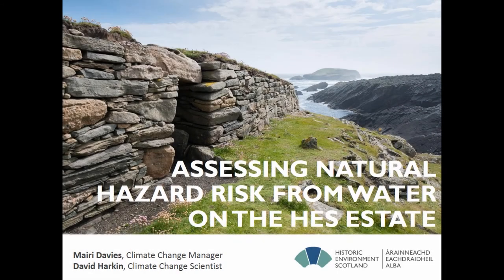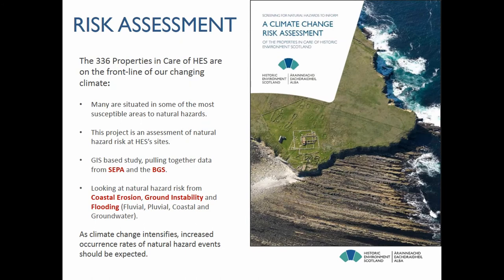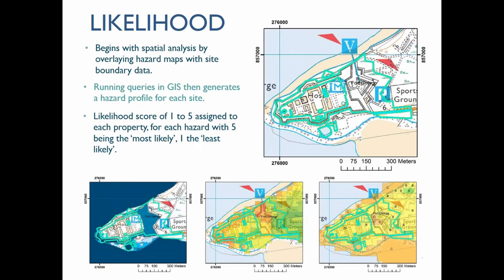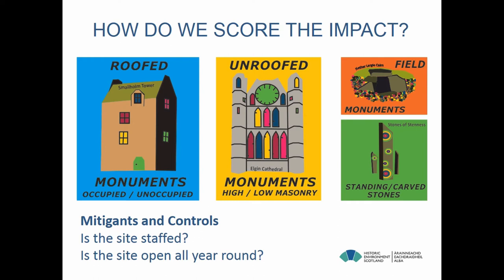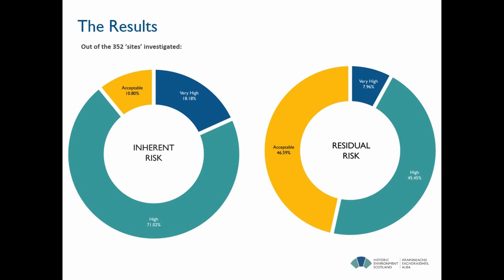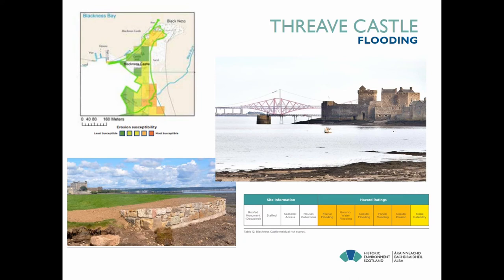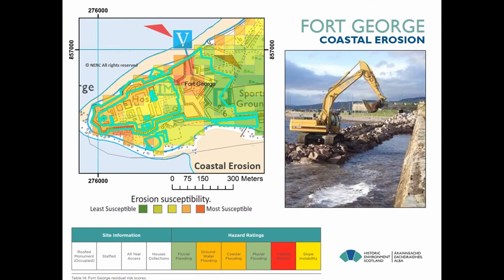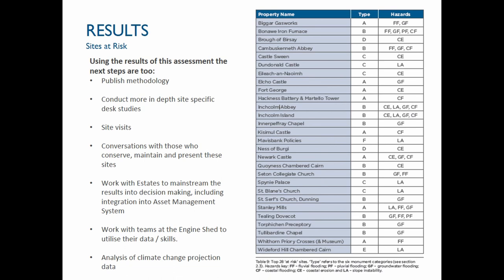ASSESSING NATURAL HAZARD RISK FROM WATER ON THE HISTORIC ENVIRONMENT SCOTLAND ESTATE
As a large public body, Historic Environment Scotland (HES) has duties under the Climate Change (Scotland) Act 2009 that require it to contribute to climate change mitigation and adaptation, and to act sustainably. The UK Climate Change Risk Assessment 2012 identified a range of risks and opportunities that climate change may present. Many of these have the potential to impact on the historic environment. HES is key to the delivery of Climate Ready Scotland: Scottish Climate Change Adaptation Programme. The Schemes of Delegation from Ministers require us to put in place principles, standards and procedures to ensure that the properties in care are conserved and maintained to a high standard. Our Conservation Principles commit us to assessing the vulnerability of our assets and considering climate change as one of the criteria in our resource management plans. These formal obligations are reflected in our Corporate Plan (2016) and Asset Management Plan and Investment Plan ( both 2018). We have collated datasets detailing current risk from natural hazards such as flooding and coastal erosion and used these as indicators of susceptibility to climate change. This is assisting HES in shaping and prioritising on-going conservation and maintenance. Our 336 historic properties can help us advance and demonstrate our current understanding of climate change impacts, as well as develop innovative methods of adapting to future climate change risk. The results of this initial assessment are already informing our conservation strategies, including how future trends may impact on emergency planning and preventive conservation programmes. We are thus increasing the inherent resilience of our estate to cope with the changing climate, helping to safeguard it for future generations.

Author(s): Davies, Mairi - Harkin, David (HES Historic Environment Scotland)